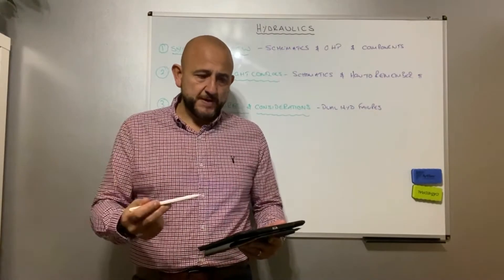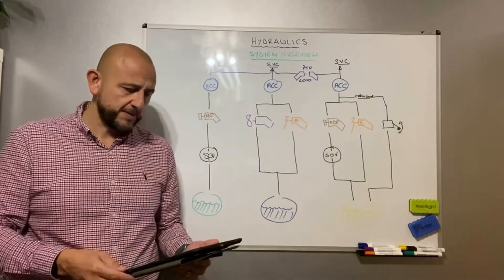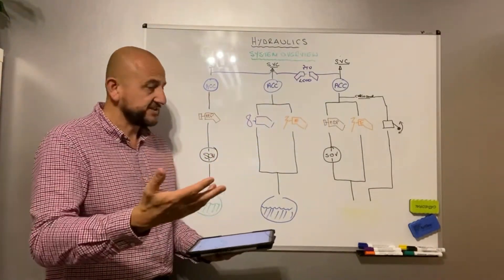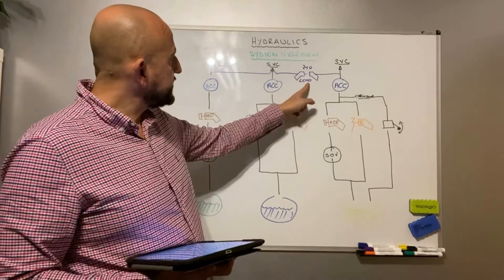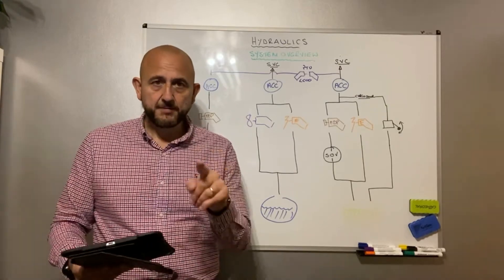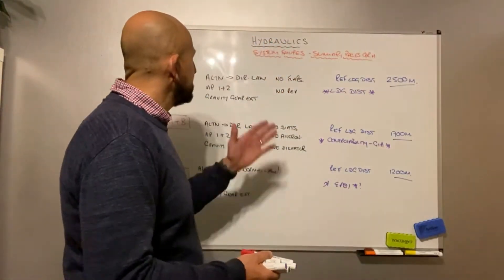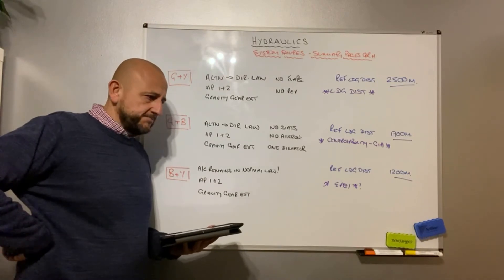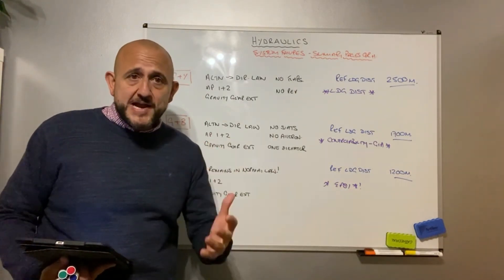Hydraulics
System Overview and a brief look at the Flight control services. Normal and abnormal operations including Dual Hydraulic Failures

I hope you enjoy the briefing. If you liked it  👍 please remember to Like, it really helps out the channel.